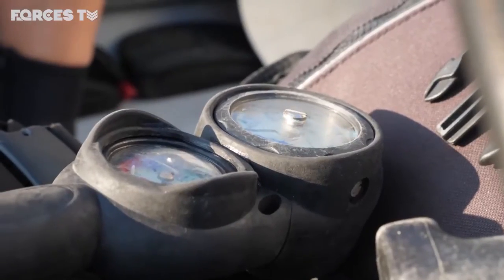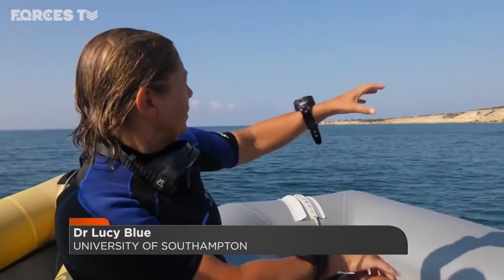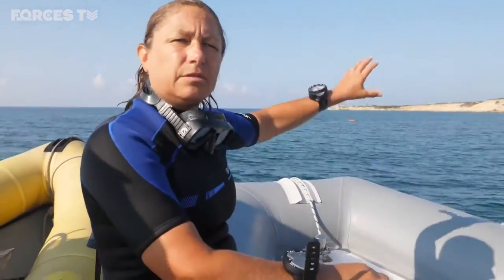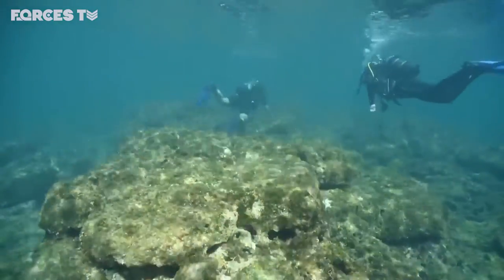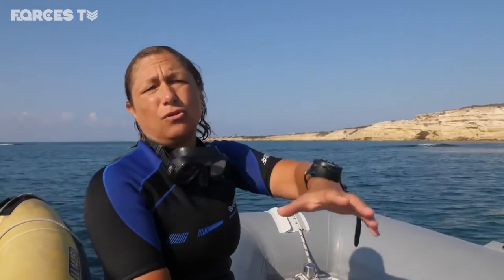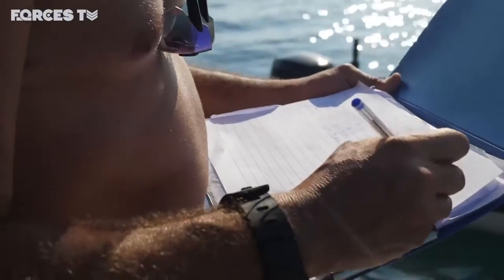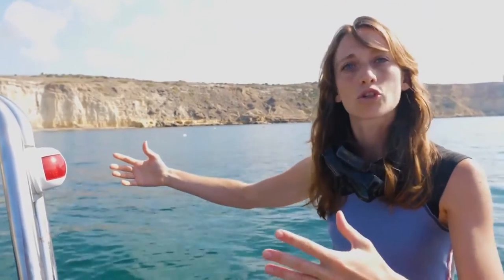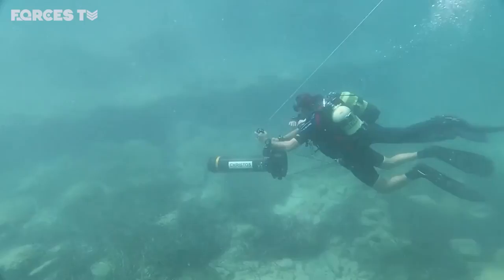Diving Detectives: Underwater Discoveries At RAF's Busiest Operational Base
Ancient Akrotiri Project 🏺
News coverage of our underwater archaeology survey in Cyprus with an amazing team! Mou lípete! 🌊 “Diving Detectives: Underwater Discoveries At RAF's Busiest Operational Base”
News coverage by: Simon Newton | Forces.net
Interviewees: Dr Lucy Blue - and me! :)
Underwater videography by: @eslopez128 @ikelite
Collaborative project between the University of Southampton, University of Leicester, University of Cyprus, and RAF, funded by the Honor Frost Foundation